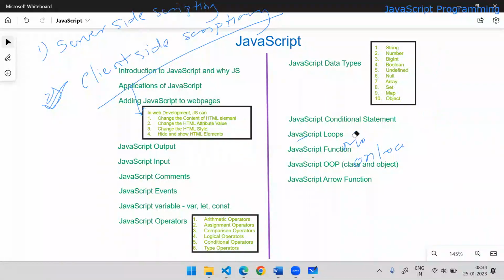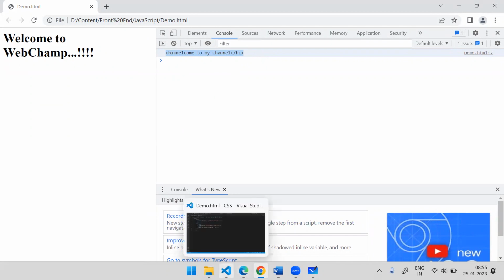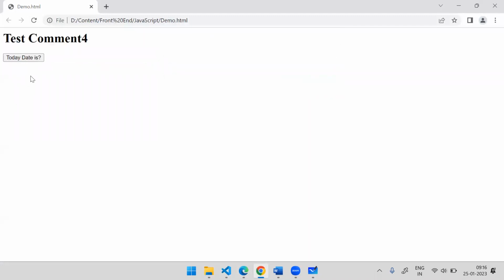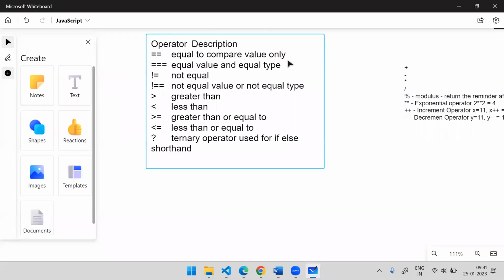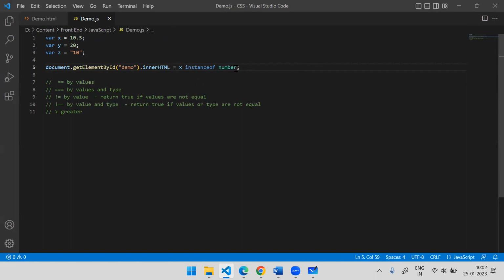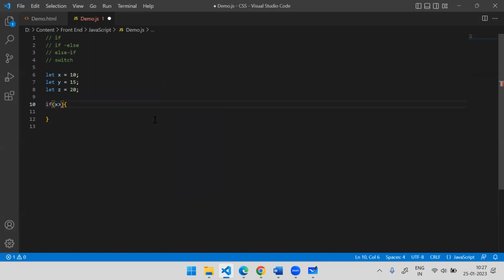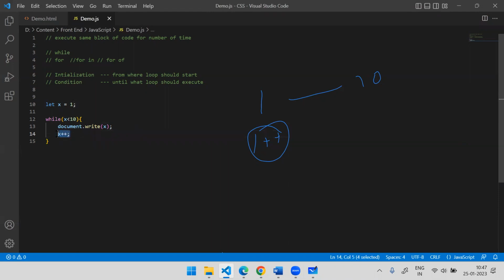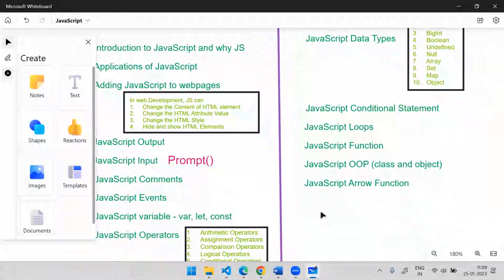JavaScript for Beginners: A Comprehensive Programming Tutoria || JS for Web Development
Description:
📺 Welcome to our JavaScript programming tutorial, designed especially for beginners who want to kickstart their journey into web development! 💻

JavaScript is most popular programming in the world which is used to create dynamic web pages. In this Video, following content is covered.

In this extensive course, we'll cover everything you need to know to become proficient in JavaScript, one of the most essential languages for web development.

🔍 What You'll Learn:
1️⃣ JavaScript Basics: We'll start from scratch, introducing you to the fundamentals of JavaScript, including variables, data types, and basic operations.

2️⃣ Control Flow: Dive into the world of conditionals and loops, mastering the art of decision-making and repetition in your code.

3️⃣ Functions: Learn how to create reusable blocks of code with functions, and understand their role in organizing your JavaScript programs.

4️⃣ Objects and Arrays: Explore complex data structures like objects and arrays, and discover how to manipulate and iterate through them effectively.

5️⃣ DOM Manipulation: Understand how JavaScript interacts with the Document Object Model (DOM) to create dynamic and interactive web pages.

6️⃣ Event Handling: Delve into event-driven programming, allowing you to respond to user interactions and create responsive web applications.

7️⃣ Asynchronous JavaScript: Grasp the concept of callbacks, promises, and asynchronous programming, crucial for handling tasks like data fetching and API calls.

8️⃣ Web Development Projects: Put your newfound knowledge into practice by building real-world projects that reinforce your skills and confidence.

🔍 timestamp:-
00:00 - Introduction
01:10 - JavaScript Basics
12:45 - Control Flow
24:30 - Functions
35:20 - Objects and Arrays
46:15 - DOM Manipulation
58:05 - Event Handling
1:10:20 - Asynchronous JavaScript
1:25:40 - Web Development Projects
1:37:55 - Conclusion and Call to Action

By the end of this course, you'll be equipped with a strong foundation in JavaScript, ready to tackle web development challenges and create dynamic, interactive websites. 🚀

If you find this tutorial helpful, please give it a thumbs up 👍 and share it with fellow aspiring web developers. Let's embark on this coding journey together!

1. Why JS is required and Introduction to JS
2. Applications of JavaScript
3. Ways to add JS in webpages.
4. JS Output
5. JS Input
6. JS Comment
7. JS Events
8. JS Variable
9. JS Operators
10. JS Data Types
11. JS Conditional Statement
12. JS Loop
13. JS Functions